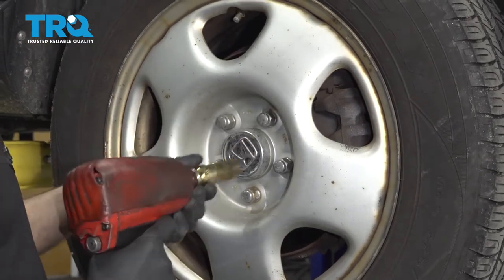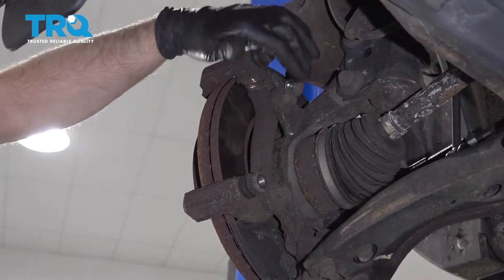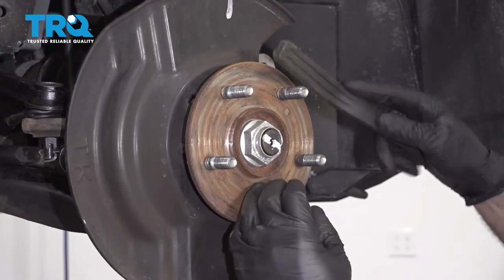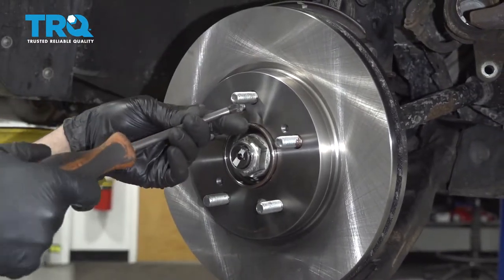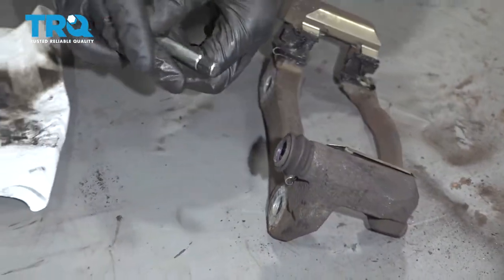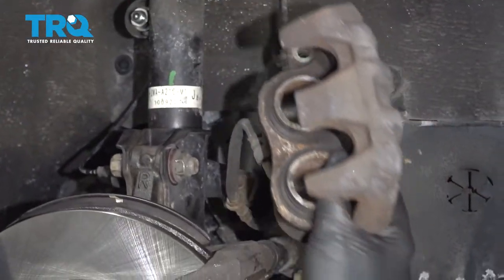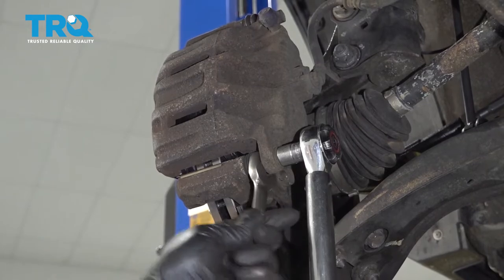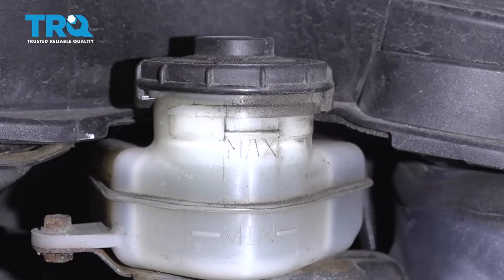How To Replace Front Brakes 2007-11 Honda CRV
Brake pads wear out over time, much like tires, and need replacing, on average, every 50,000 miles, with variations depending on driving habits and environment. Brake rotors may also need to be replaced if they are warped or grooved. Often, it’s safer and more cost effective to replace pads and rotors at the same time. Squealing or grinding noises, or wheel vibration are all symptoms of worn brakes. This video shows you how to install new, quality TRQ brake pads and rotors on your 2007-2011 Honda CR-V.

This process should be similar on the following vehicles:
2007 Honda CR-V
2008 Honda CR-V
2009 Honda CR-V
2010 Honda CR-V
2011 Honda CR-V

Tools you will need:
• Brake Grease
• Brake Parts Cleaner
• Copper Anti-Seize